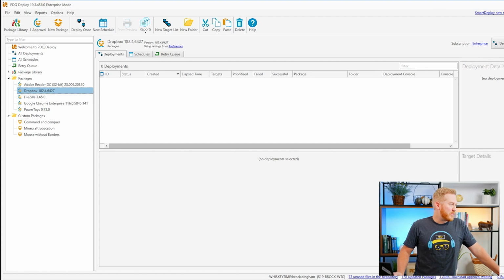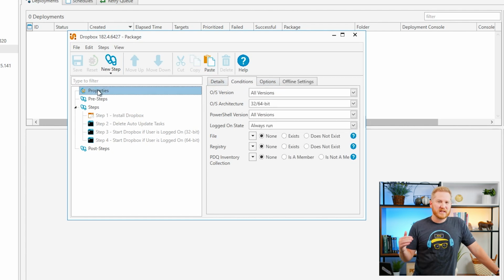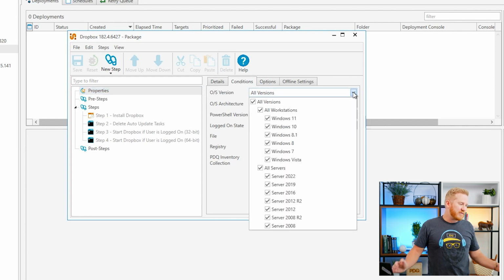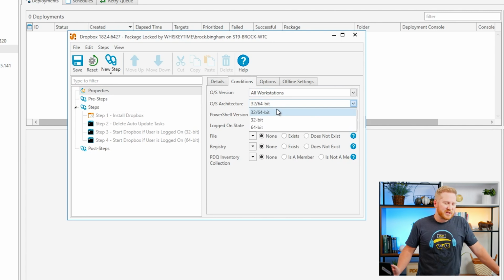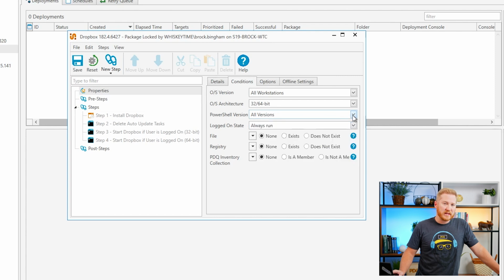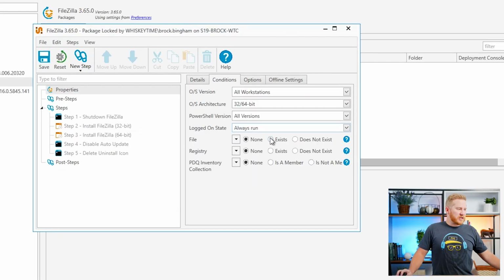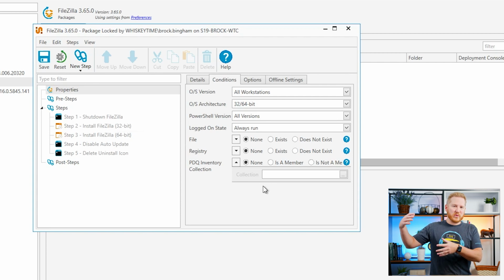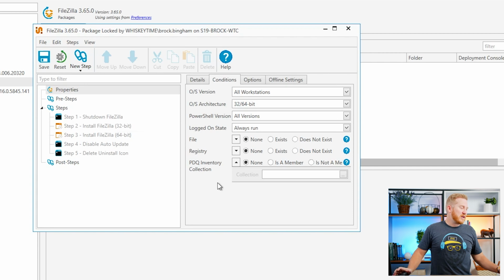Using Conditions in PDQ Deploy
PDQ Deploy's simple and intuitive user interface can help anyone become a patch management wizard. But did you know that you can utilize conditions to ensure strict target requirements are met before and during your deployments? Learn how to utilize conditions in PDQ Deploy and optimize your package deployments.